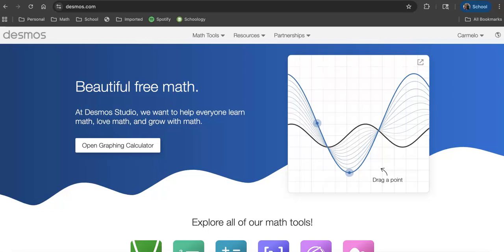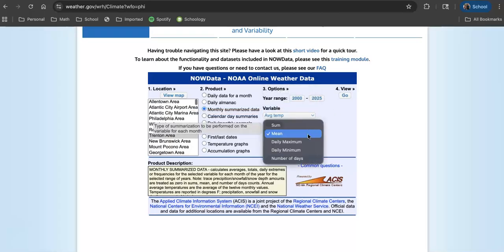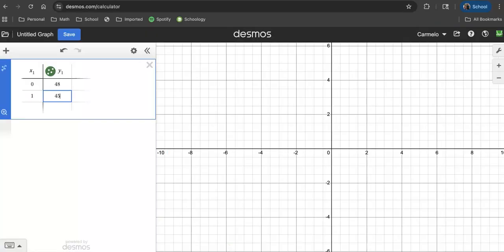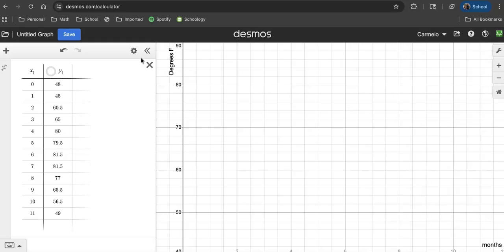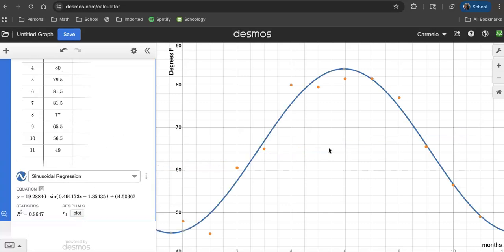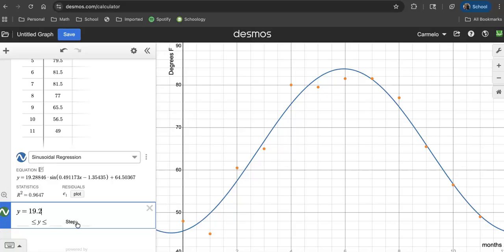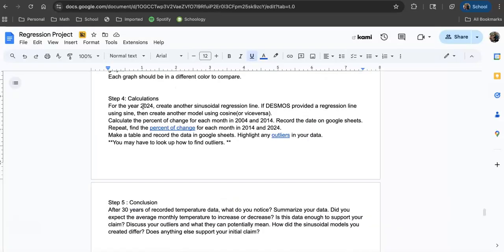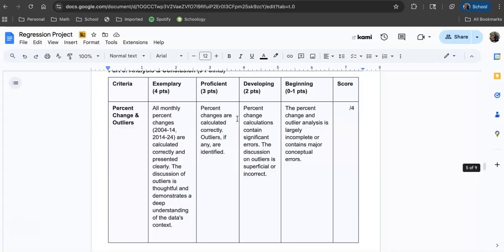Sinusoidal Project Data on DESMOS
This video will help you create a sinusoidal regression line using DESMOS.